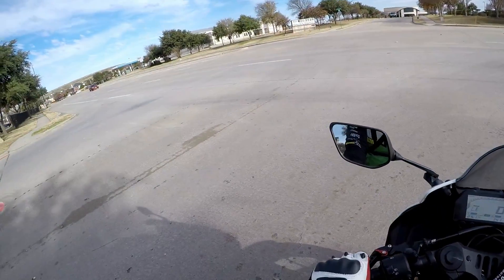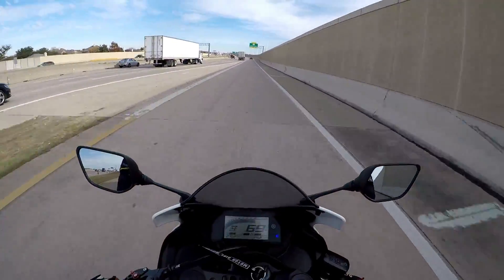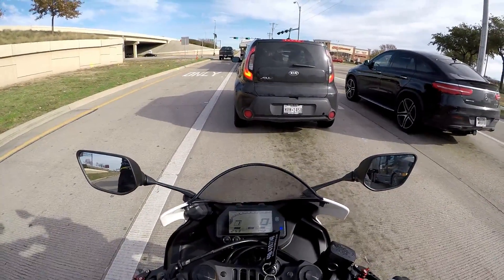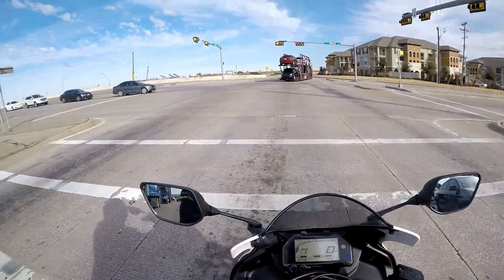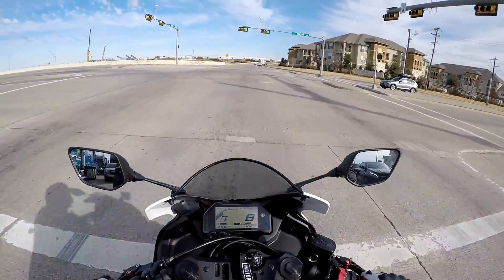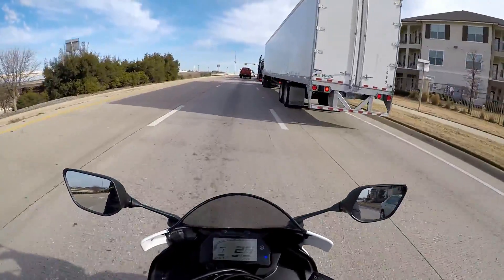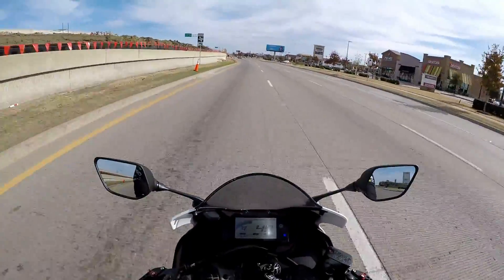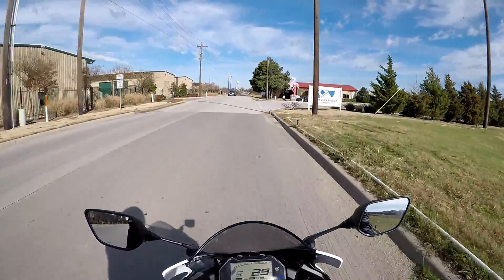I Lowered the 2019 Yamaha R3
Hello and welcome to RET MOTO.  This is a channel based on motorcycle’s and my general life on two wheels.  You will see random riding vlogs, eat episodes where I explore new restaurants and eateries, and where I talk a little about my life training to be the best I can. Whether it be being proficient in weapons and lifting weight in the gym.

The channel will also include reviews of other bikes in my first ride segments, install video’s, and other experience on my bike(s).